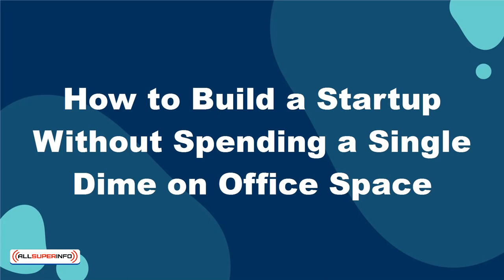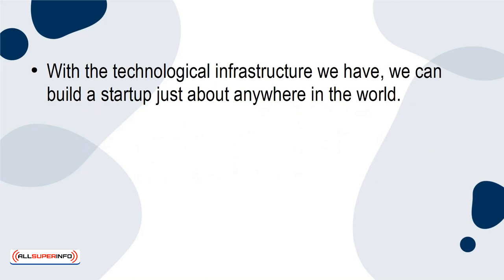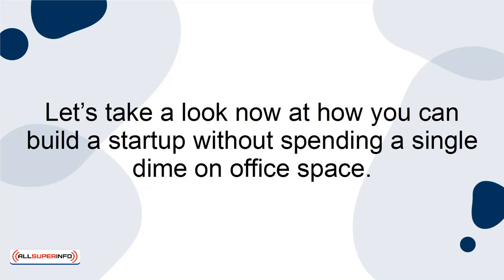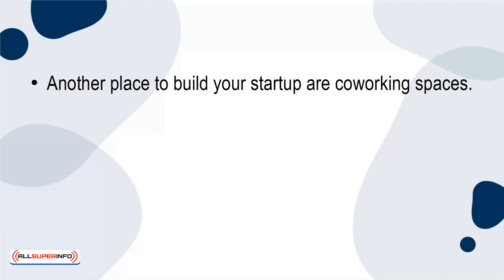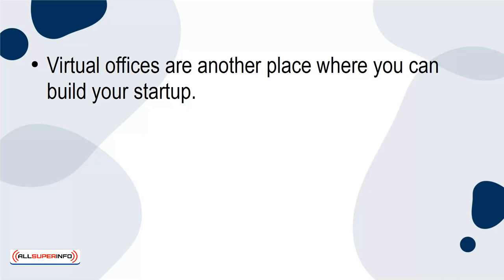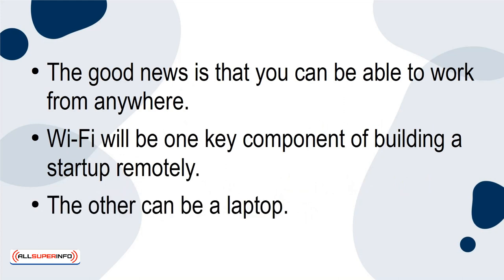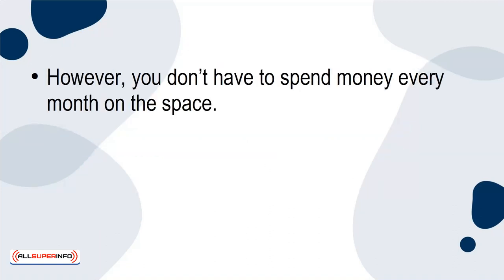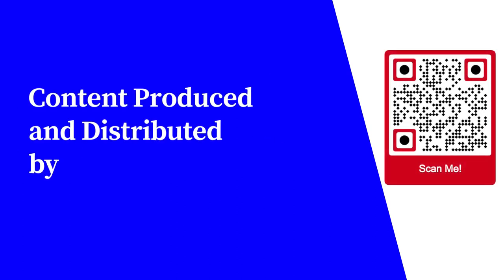06 How to Build a Startup Without Spending a Single Dime on Office Space